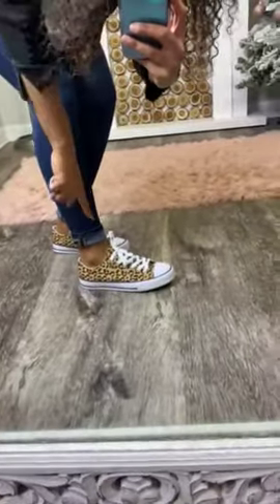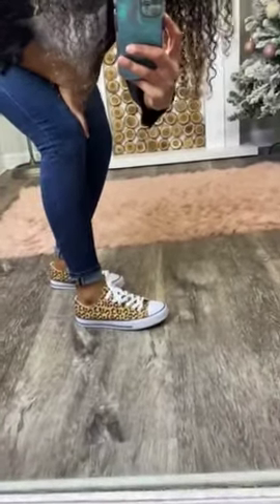Mommy and Me Cheetah Shoes *Final Sale*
Coming in toddler, youth and adult sizes, these cheetah sneakers are a must have for you and your little girl!  Casual, cute and modern, you'll love pairing these with a tee + jeans, and your girl will LOVE matching her mama!